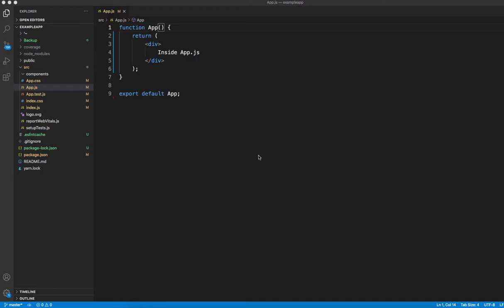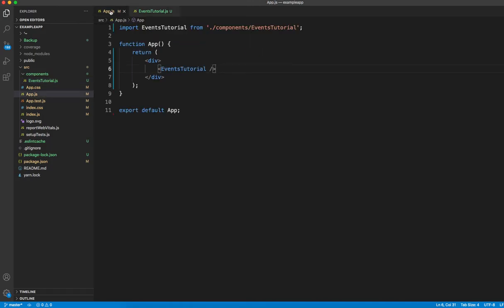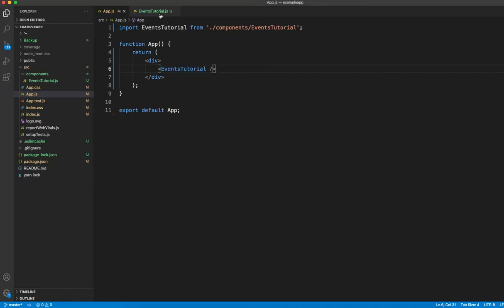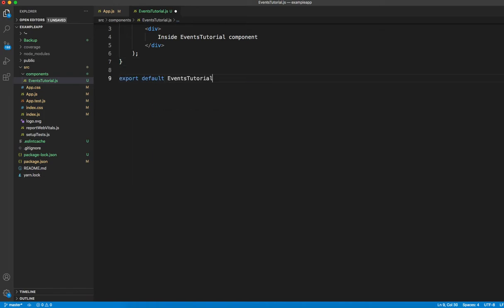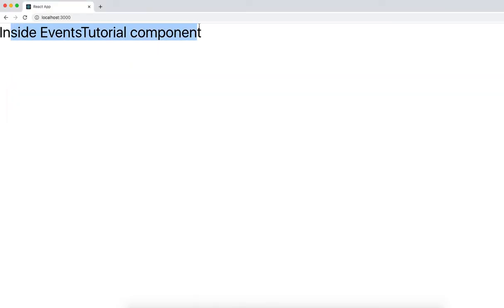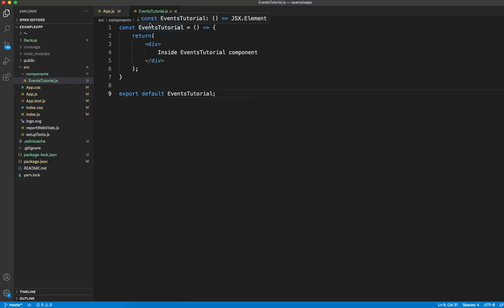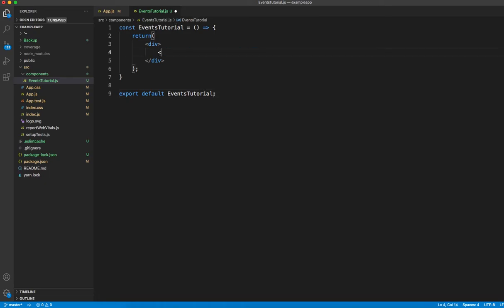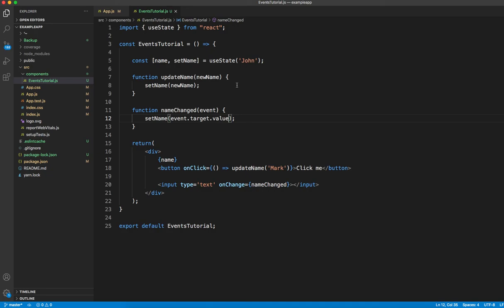ReactJS: Event Handling (onClick, onChange)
Hi Developers, This video will help you understand the event handling in ReactJS and how to handle them.

Happy Learning :-)